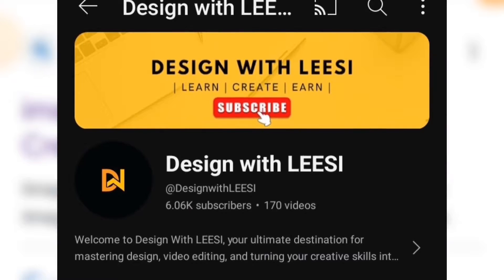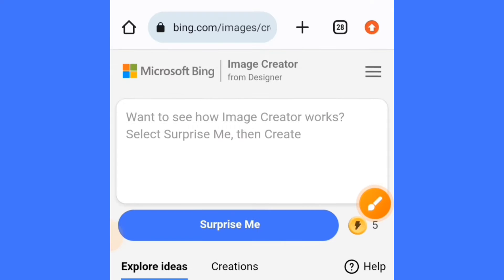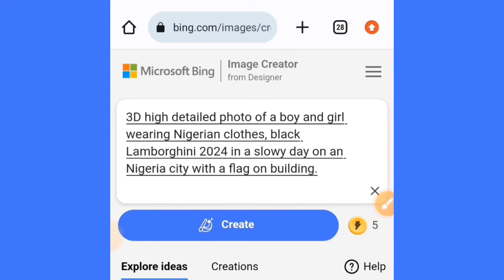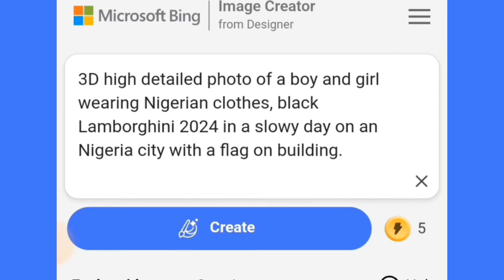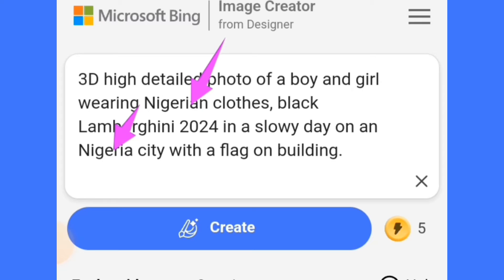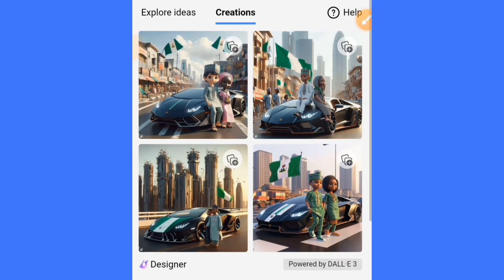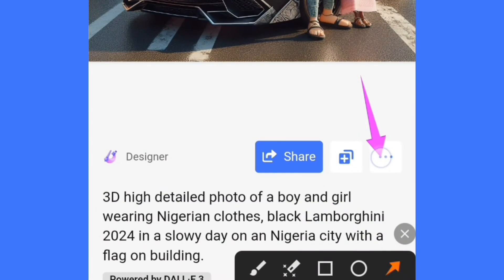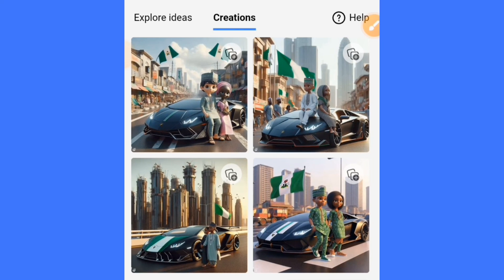Make new AI trending Image for FREE | NEW PROMPT | Bing image creator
Hello 👋
In this video you will learn How to create new trending AI images for FREE using Microsoft Bing.